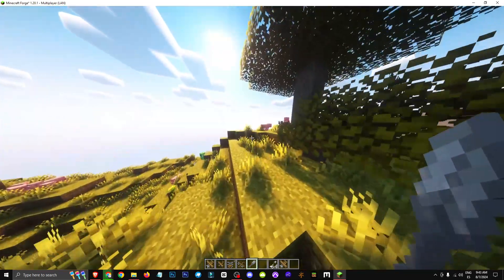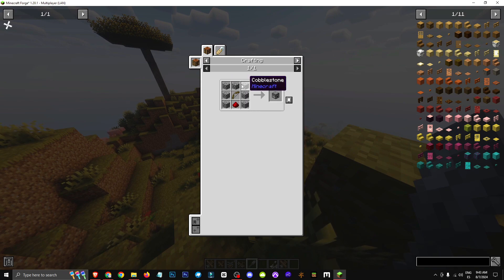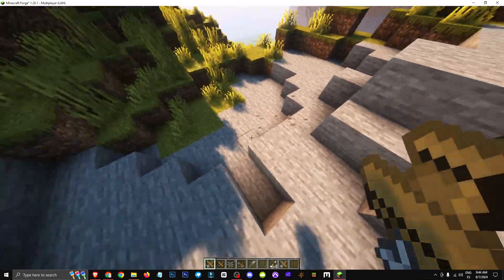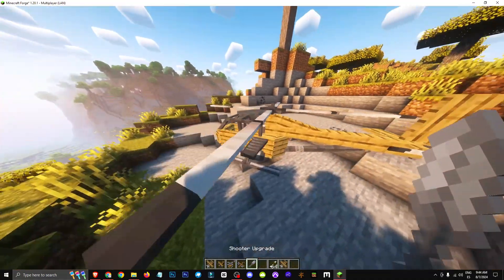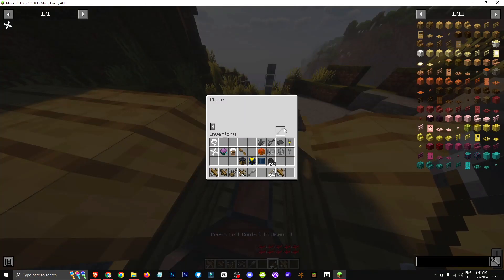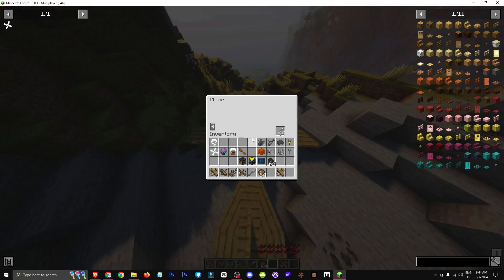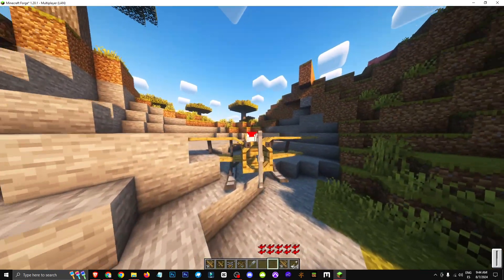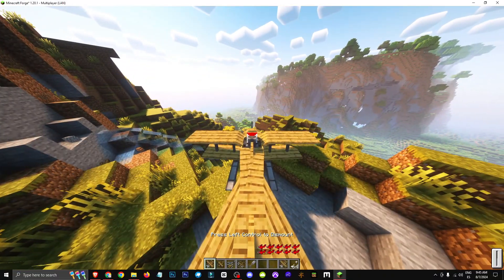🟨 HOW to USE the SHOOTER UPGRADE in the SIMPLE PLANS MINECRAFT MOD